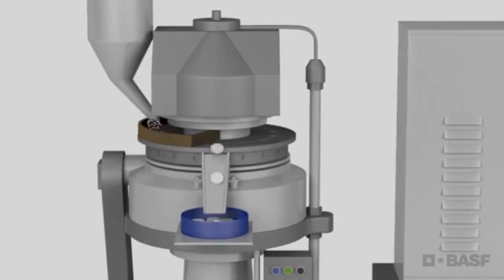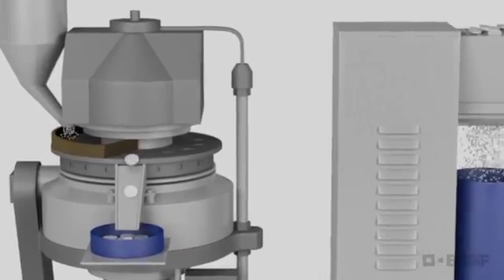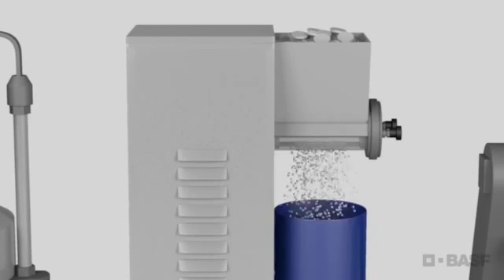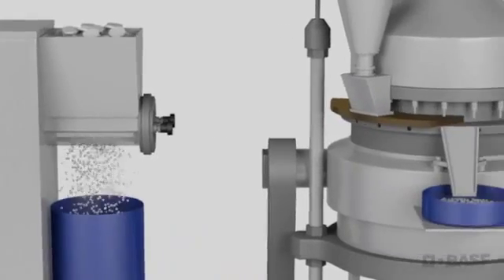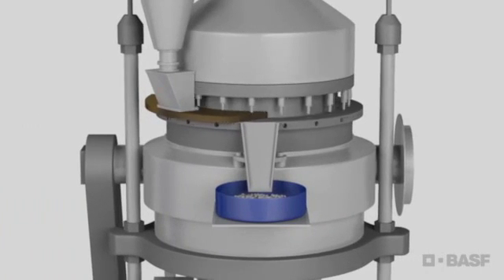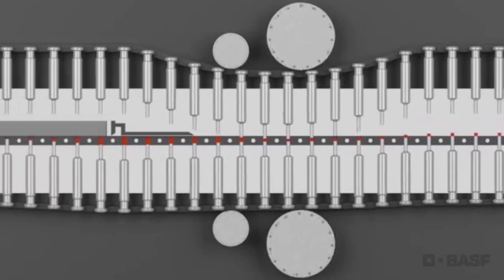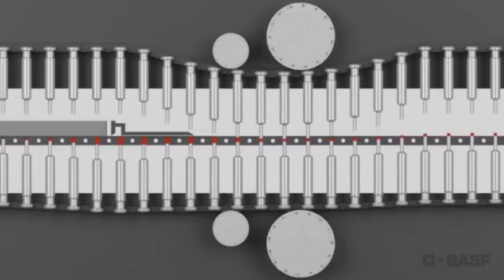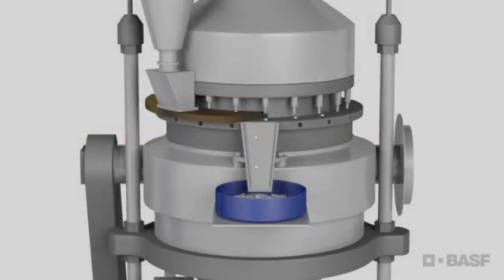BASF Tablet Forming